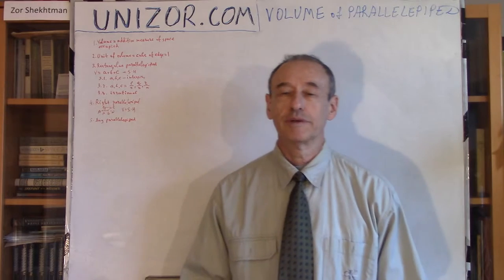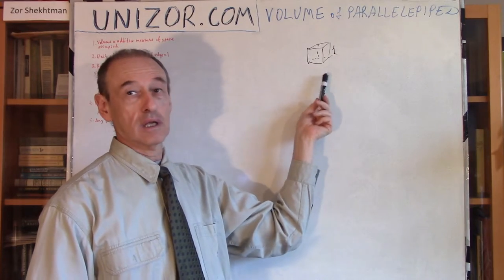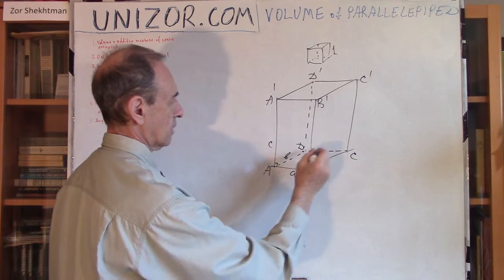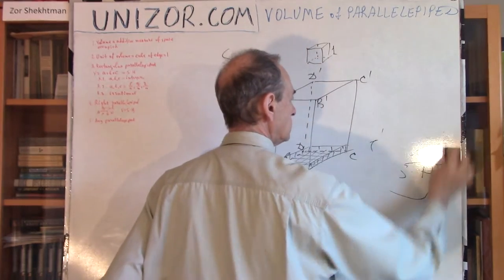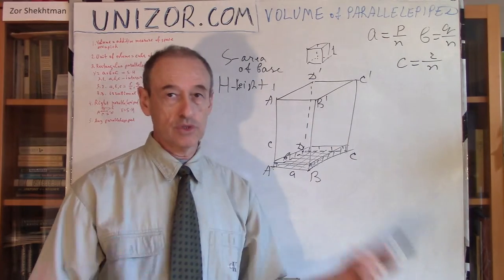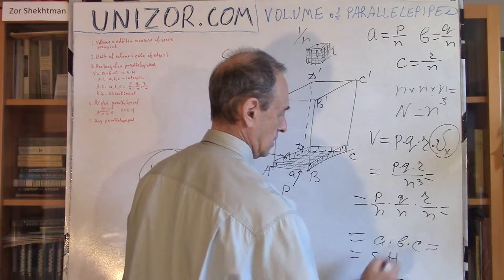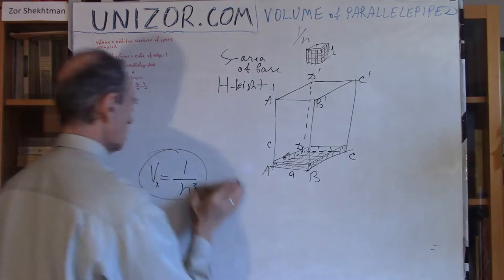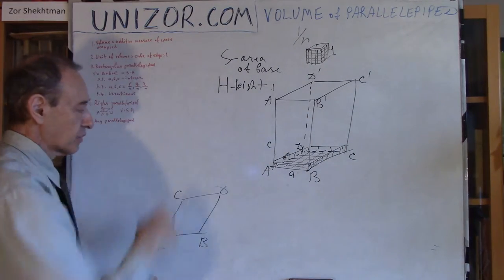Unizor - Geometry3D - Prisms - Volume of Parallelepiped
The volume of a parallelepiped (as a volume of any solid body) is an additive measure that quantifies the space occupied by it.
The unit of volume is a cube with the length of each edge equaled to a linear unit. So, if linear unit is 1 meter, the unit of volume is 1 cubic meter (1m³).

Consider a rectangular parallelepiped with three edges sharing a vertex A having linear lengths of a, b (along the sides of a base) and c (height).
For now, consider these three lengths as integer numbers. Obviously, the number of unit cubes that fill the area of the base of this parallelogram in one single layer is S=a·b.
There are c such layers along the height of the parallelepiped, so the total number of unit cubes that fill this rectangular parallelepiped equals to V=S·c=a·b·c.

Next step is to consider the lengths of edges to be rational numbers. We can always assume them to have the same common denominator, so
a=p/n; b=q/n; c=r/n
A unit cube can be filled with smaller cubes with edges of 1/n. The number of these small cubes is, obviously, n³. So, it's natural to assume that the volume of a cube with the edge of 1/n is V=1/n³.
Since volume is an additive measure, we can count the number N of small cubes with the edge of 1/n that fit into our parallelepiped with above mentioned lengths of edges. Then the volume of a parallelepiped would be this number N multiplied by a volume of a small cube 1/n³. Obviously, N=pqr.Therefore, the volume of a parallelepiped is
V = (pqr)/n³ =
= (p/n)·(q/n)·(r/n) = abc
Again, as we see, the volume of a rectangular parallelepiped equals to a product of lengths of three edges sharing one vertex.

Extending without a rigorous proof this result to irrational lengths, we can state that, in general, the volume of a rectangular parallelepiped with lengths of three edges sharing the same vertex equaled to a, b and c is equal to
V=abc

Let's consider a more general case of a right parallelepiped. The difference between right and rectangular parallelepipeds is that the base of the right one is a general parallelogram, while the base of the rectangular one is a rectangle. In both cases the side edges are perpendicular to bases.

Assume the bottom base of our right parallelepiped is a parallelogram ABCD and the top base is, correspondingly, A'B'C'D'.
Within the bottom base draw perpendiculars BM and CN from vertices B and C onto side AD (or its continuation). Assume for definitiveness that point M lies in between points A and D, while point N is outside this segment.

Obviously, triangles ΔABM and ΔDCN are congruent - a trivial statement from plane geometry.

Now draw a plane through edge BB' and line BM on the bottom base. It cuts from our parallelepiped a right prism with a triangles ΔABM and ΔA'B'M' as bases and side edges AA', BB' and MM'.
Draw another plane through edge CC' and line CN. Consider a right prism with bases ΔDCN and ΔD'C'N' and side edges DD', CC' and NN'.

Two right prisms with triangles as bases are congruent since their bases and edges are congruent - an easy to prove statement. Therefore, their volumes are equal. What's interesting is that if we cut off the first prism from our original right parallelepiped and add the second, we convert our right parallelepiped into a rectangular one. This new rectangular parallelepiped has rectangles BCNM and B'C'N'M' as bases and segments BB', CC', NN' and MM' as side edges.

Since we formed this new rectangular parallelepiped by cutting one triangular prism from the original right parallelepiped and adding another, equal in volume, the volumes of the original right parallelepiped and a new rectangular one are the same.

The volume of the latter equals to a product of an area of the base S = BM · MN by the height BB'. But the area of the base (rectangle) BCNM equals to the area of the original base (parallelogram) ABCD. Therefore, the volume of the right parallelepiped with base ABCD also equals to a product of the area of the base (parallelogram) ABCD, that is S = AD · BM, and the height of the parallelepiped AA'.